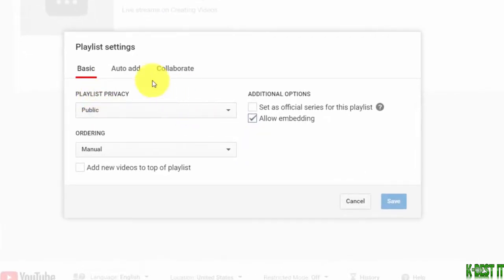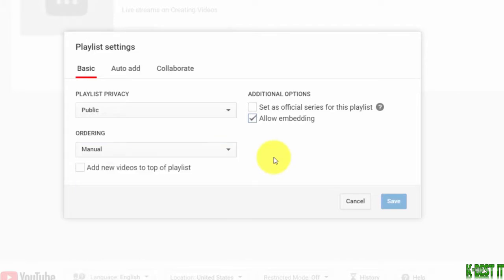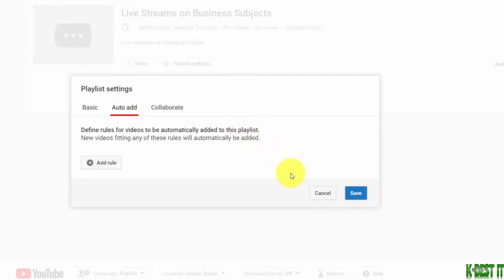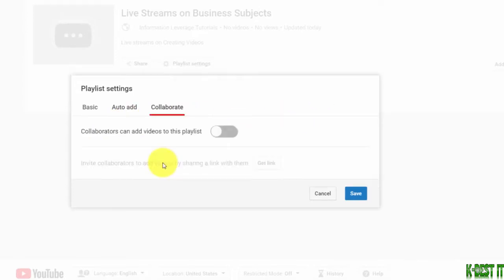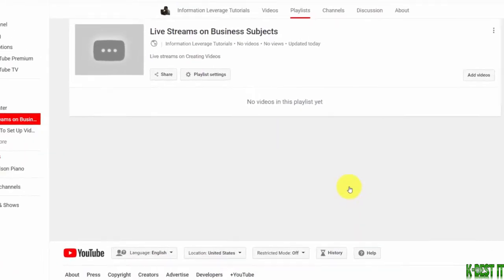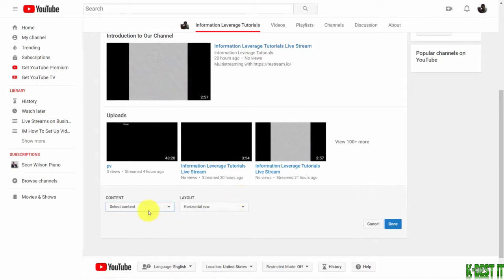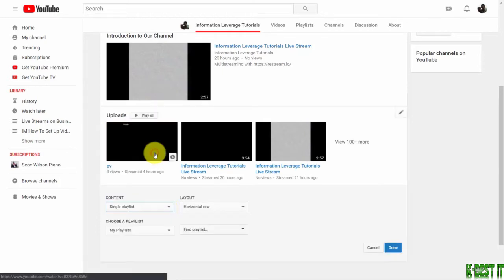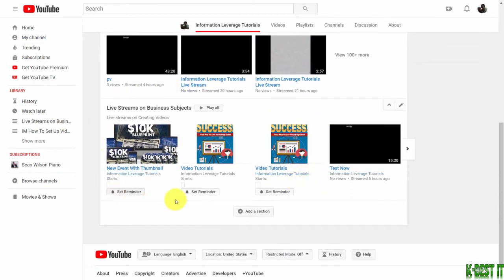Setting Up Playlists on youtube channel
This video teaches about  Setting Up Playlists on youtube channel